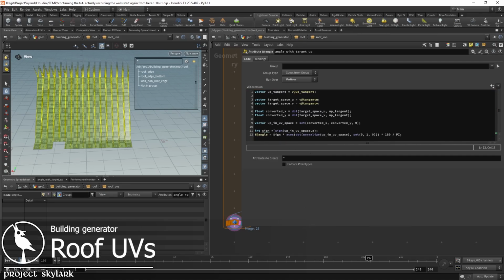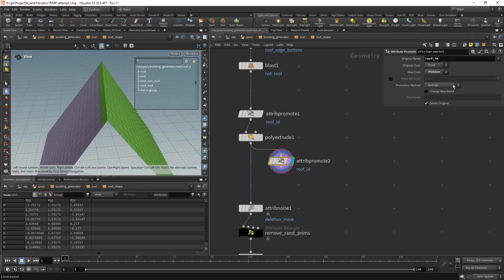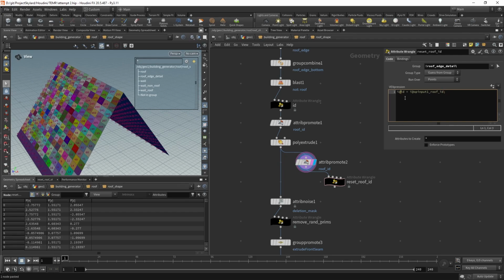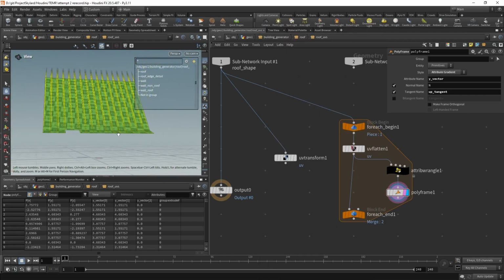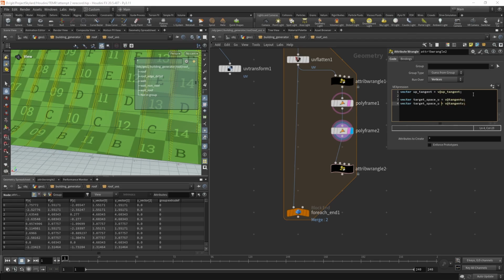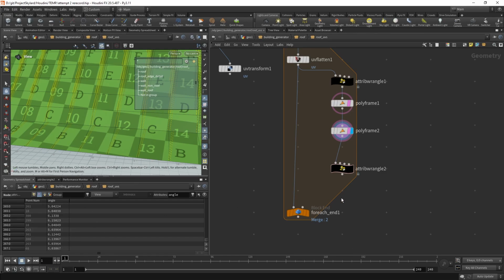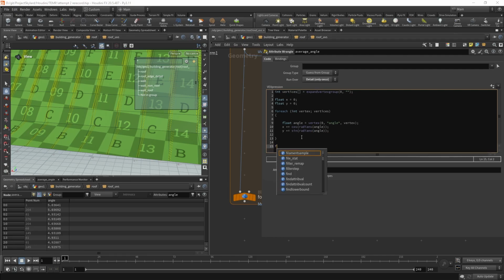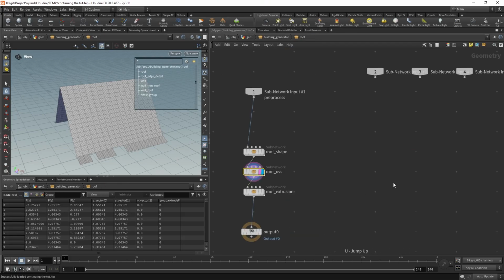Project Skylark | Building Generator 3 | Roof UVs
This video covers more advanced applications of VEX. First of all, to restore attribute values to a previous state using id matching. Secondly, to calculate a rotation error in the UVs so we can mend this issue. After watching this video, you will know how to project 3D vectors onto a 2D plane and calculate the angle between vectors.